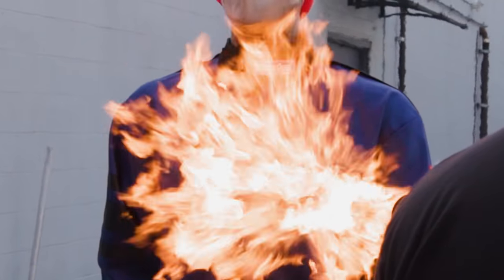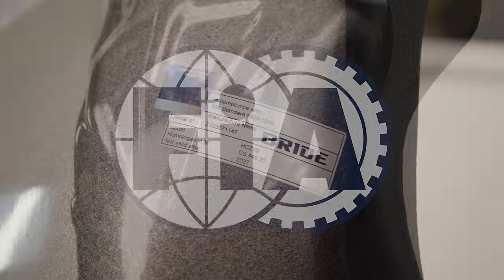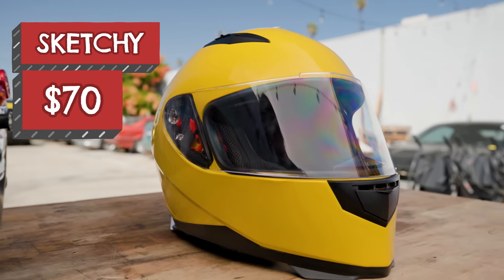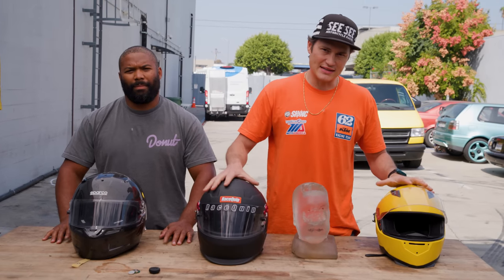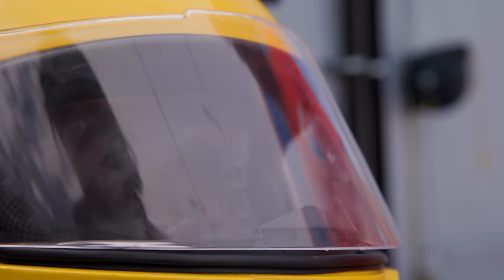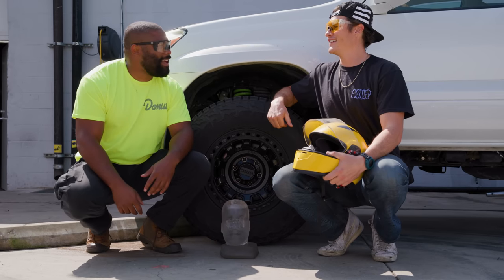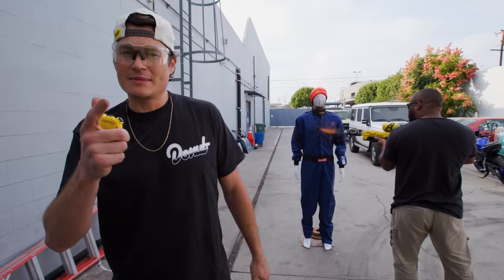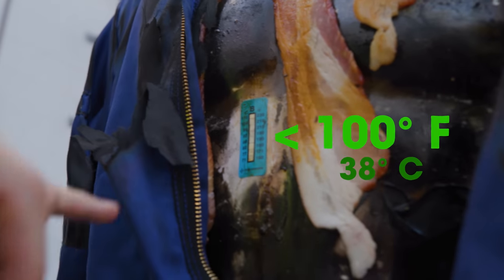$500 vs $1300 Racing Seats